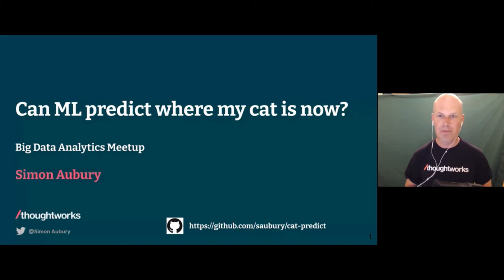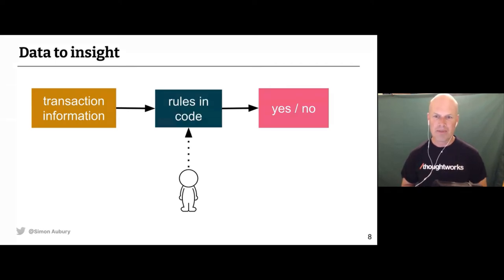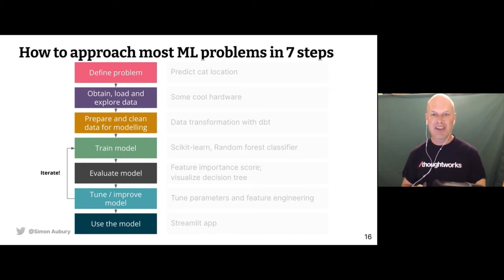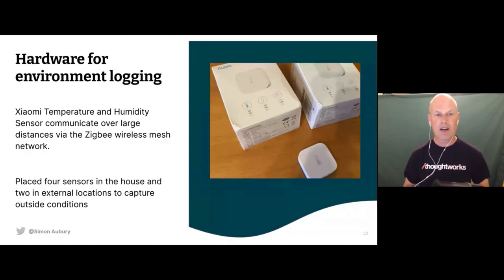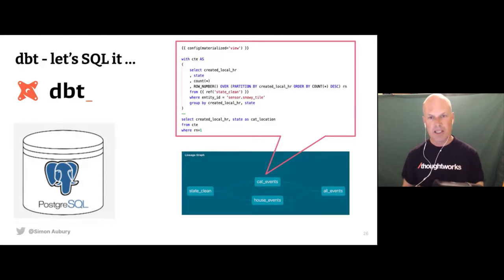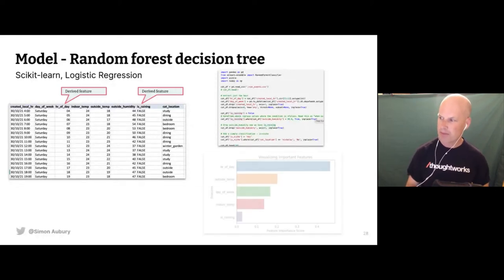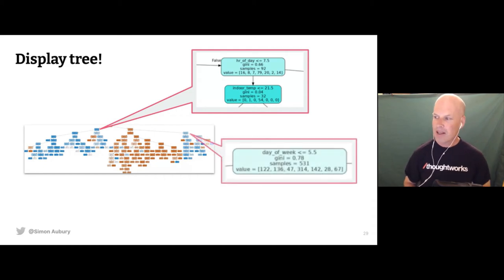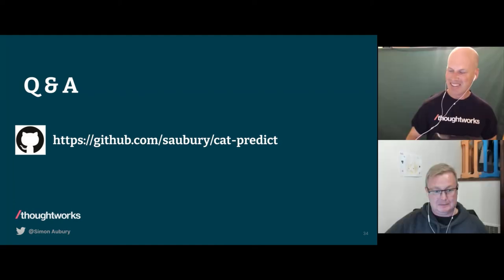220421 Can ML predict where my cat is sleeping? Simon Aubury - Principal Data Engineer, Thoughtworks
TOPIC: Can ML predict where my cat is sleeping?
It’s 9 am on a rainy Tuesday morning — can a machine learning model predict where my cat will be sleeping? With some inexpensive hardware (and a cat ambivalent to data privacy concerns) I wanted to see if I could train a ML model to predict where Snowy the cat would go throughout her day. The journey of building a data collection platform and the evolution of predictive analytics to guess where the cat is sleeping.

SPEAKER: Simon Aubury - Principal Data Engineer, Thoughtworks Sydney
Simon describes his job to his children as being a “data geek”. Although it doesn’t impress his kids, he is proud to have worked around the globe building highly available distributed data systems for finance, transport, health care, insurance and telecommunications clients. Simon’s current passion is working with streaming technologies and data mesh architecture.